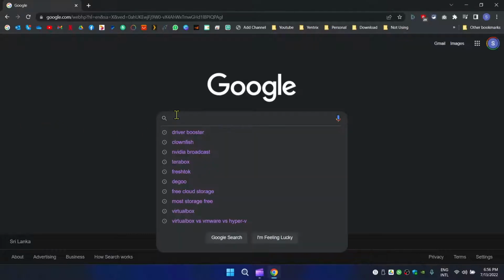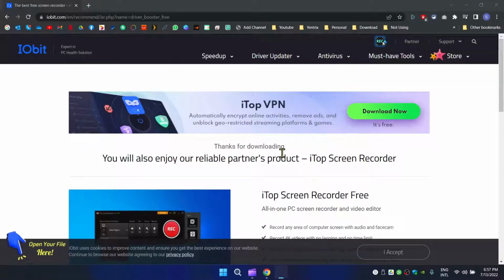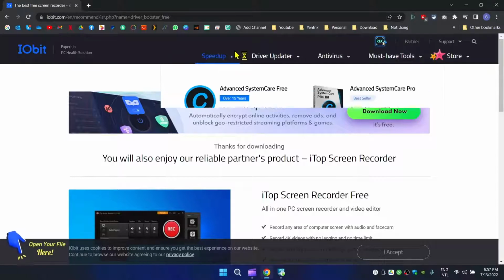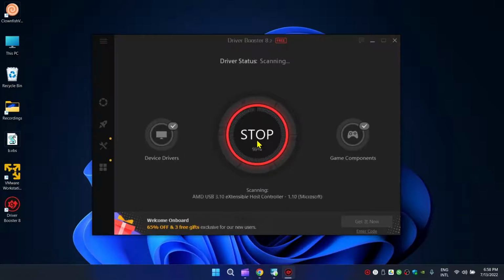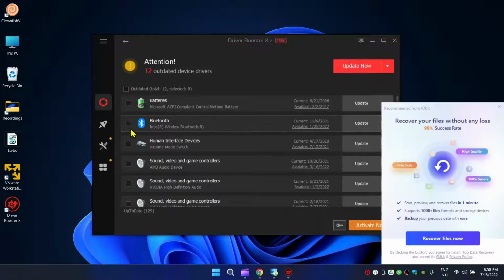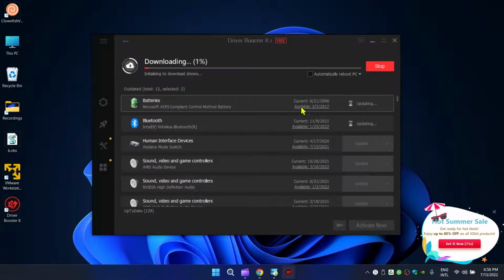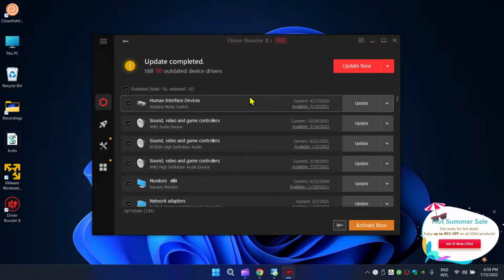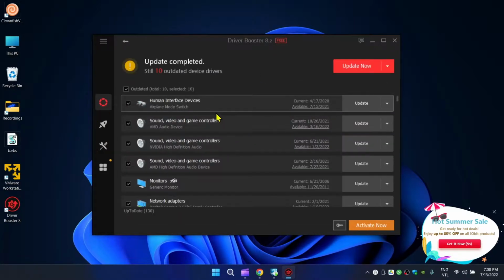Install All Drivers in 1 Click in Windows (2022)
Are you looking for a driver or could not be able to find what drivers you want? Don't worry in this video I'm going to show you how to download and install all your pc drivers in 1 click. You just need to scan and update all your drivers. It's very simple. let me show you.
Driver Booster quickly downloads, installs and updates your PC drivers, keeping your computer up-to-date with the latest manufacturer drivers. Driver Booster is easy to use and requires no complicated set-up procedures.